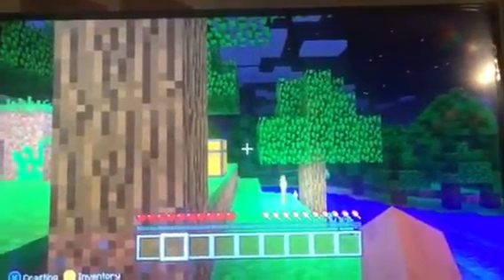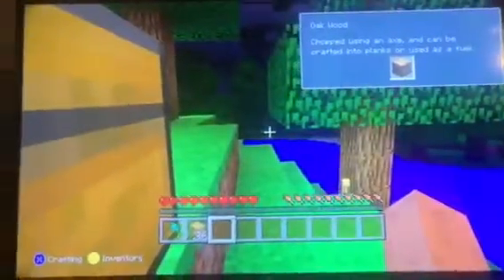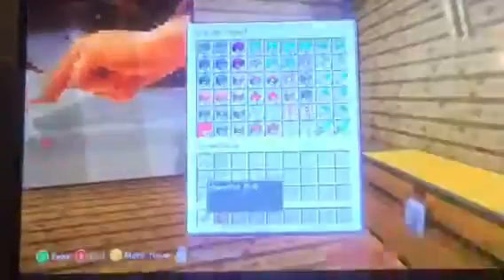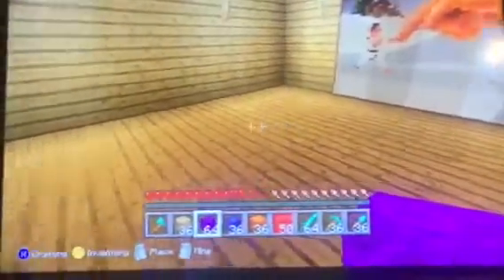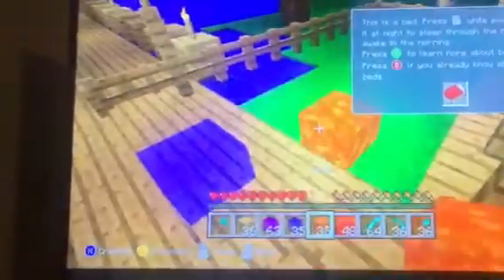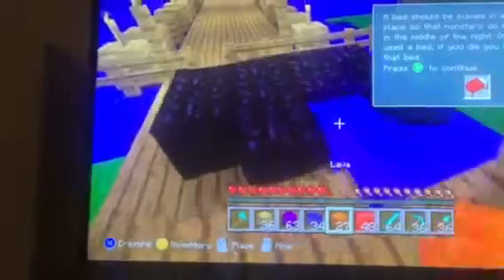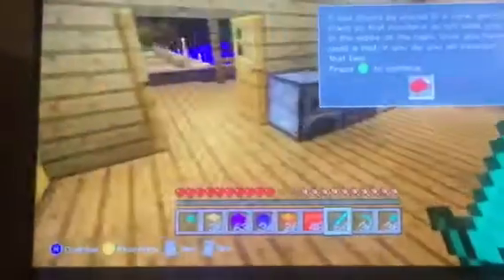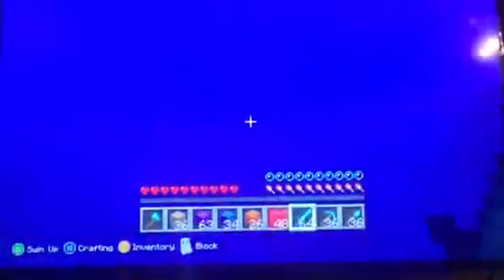My modded minecraft world